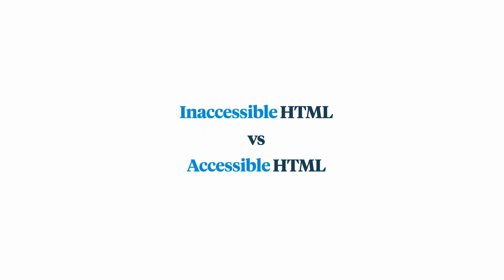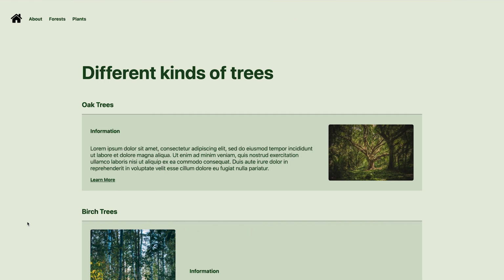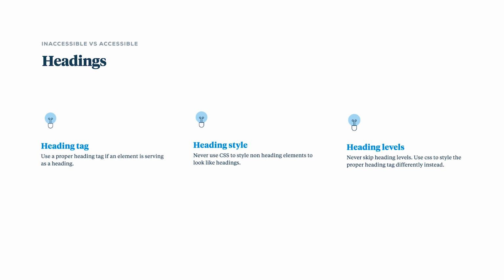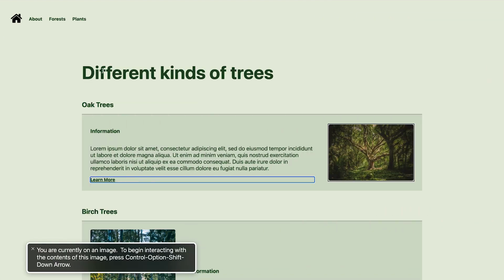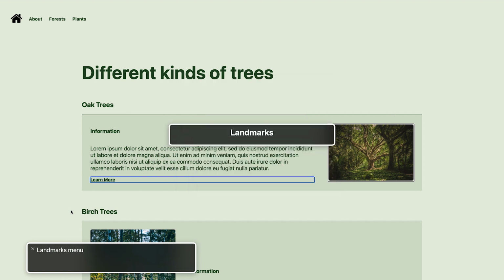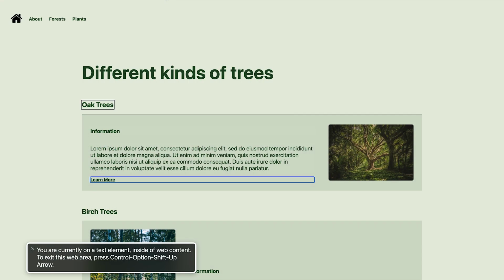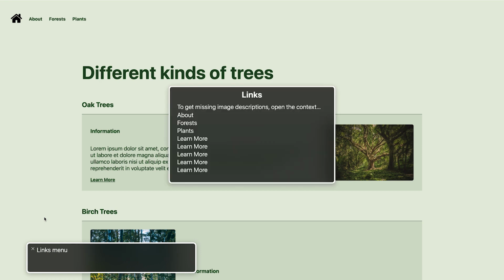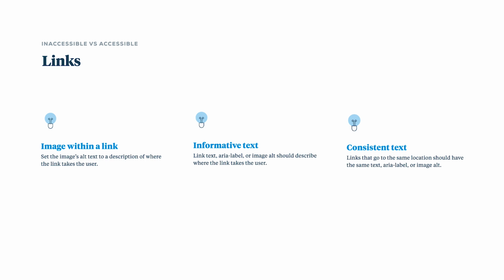The Screen Reader Experience | Livefront Talks 2023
Do you want to create a web product that is accessible to the widest possible audience? In this Talk from the team at Livefront, you’ll get context on what a web experience is like for someone using a screen reader on both an accessible product and an inaccessible product.

Implementing some of these easy accessibility tips and considerations can ensure you are not only doing the right thing, but also not alienating a large portion of your end users!